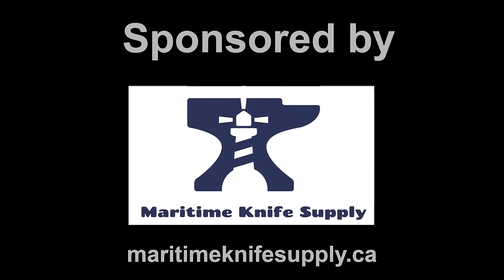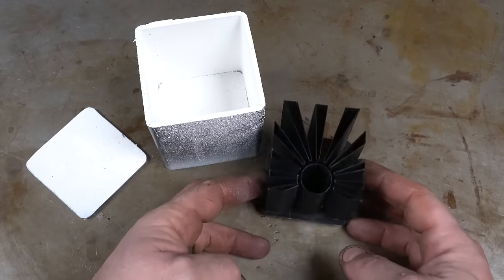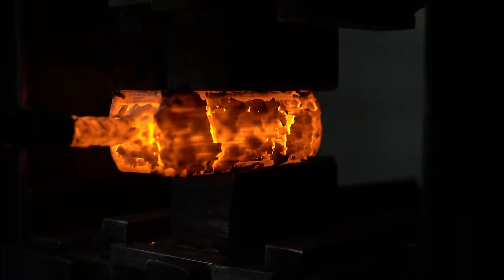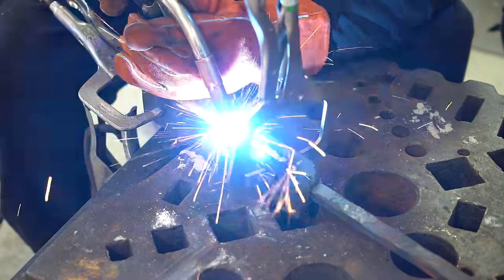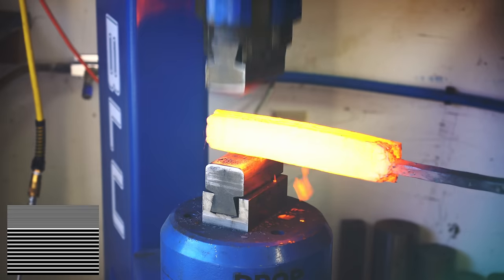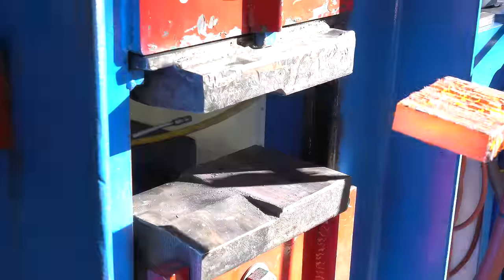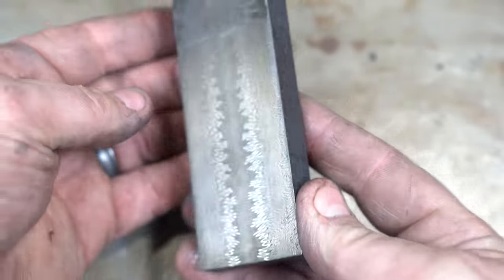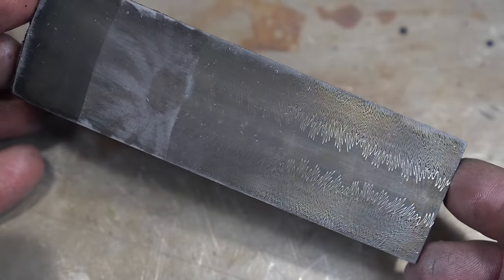Triple-T #112 - Damascus patterns - Ocean sunset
Today's Triple-T (tools, tips and talk) #112 is another damascus patterns episode with a collaboration with Rick Hall to do Ocean Sunset damascus!  (Links below)

My 3D Printer

Full List of Product Links:
General Tools

Forging
100 lbs propane tank
2" Gate Valve: h
1/4" Solenoid
1/4" Ball Valve
1/4" Needle Valve
Pulley Block
6" Inline 440 CFM Blower
6" to 3" Fan Reducer

Hydraulic Press
13 gpm Pump

Surface Grinder
Slide table